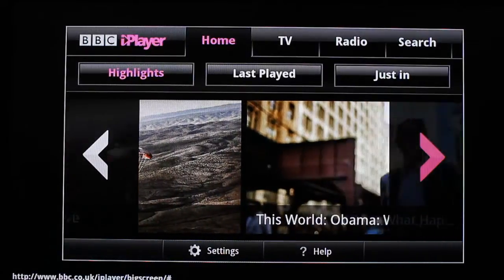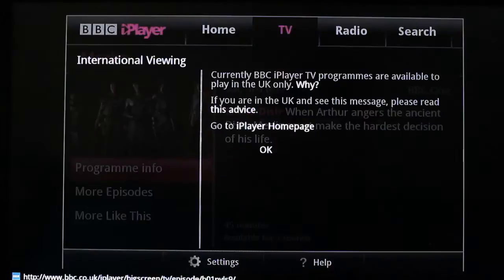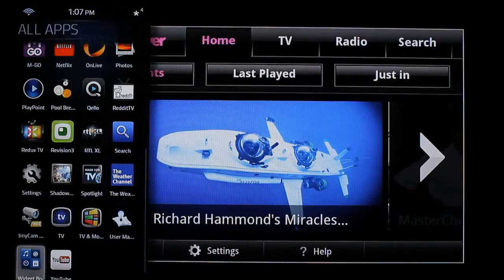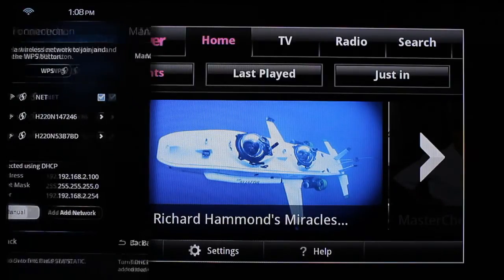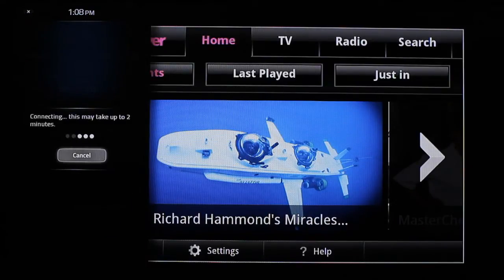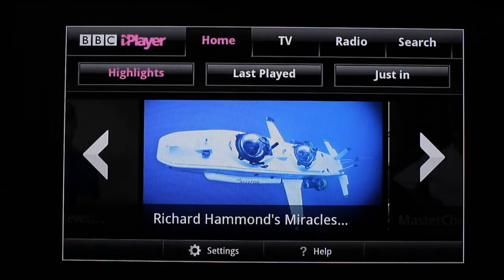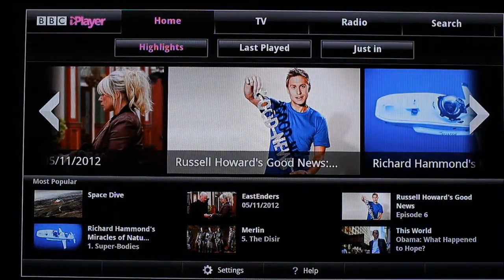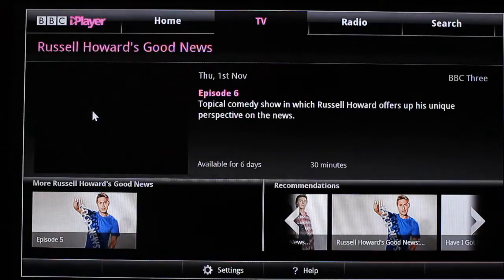How To: Stream BBC iPlayer With Your Google TV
In this video I will explain how to stream BBC iPlayer and HULU with google tv for free.

Links:
Tunlr: Tunlr.net/get-started

Info: